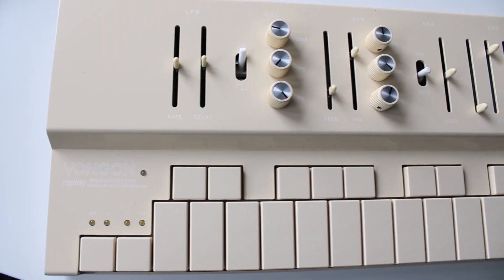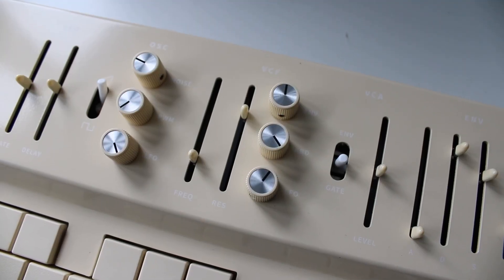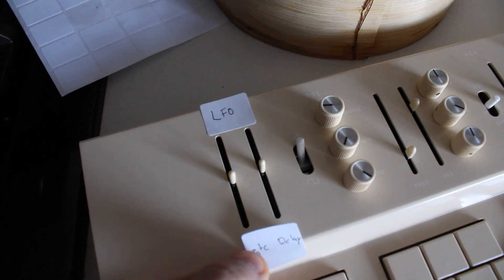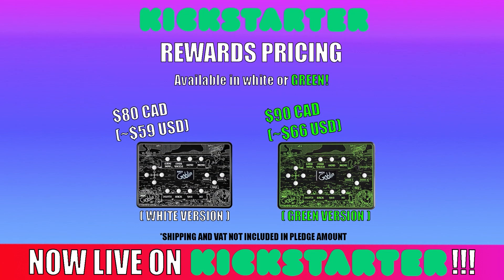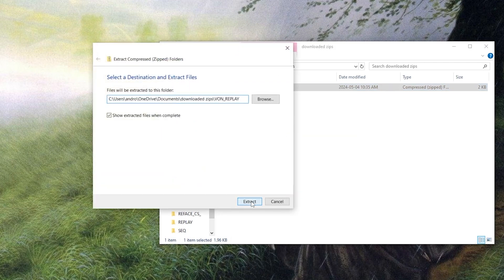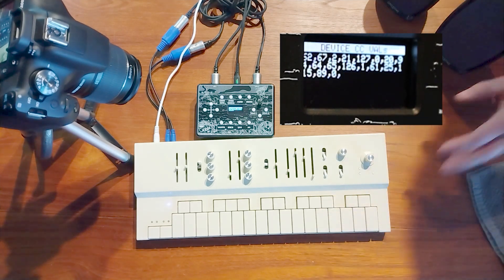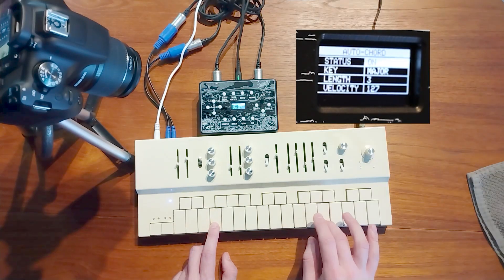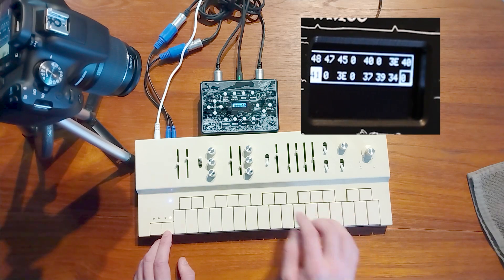MIDI GOBLIN - VONGON REPLAY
In this video we use MIDI Goblin to save and load patches for the Vongon Replay. We also show how MIDI Goblins chord generator, arp-note, sequencer and MIDI CC LFO can be used with the replay. Good times..

If you want a MIDI Goblin - back the kickstarter!

timestamps
0:00 - intro
1:24 - kickstarter
1:51 - setting things up
2:46 - patch examples
3:13 - chord generator, arp-note, sequencer, midi cc lfo
4:55 - outtro